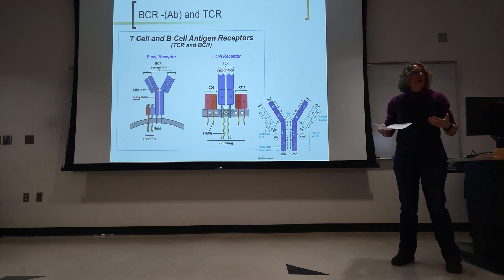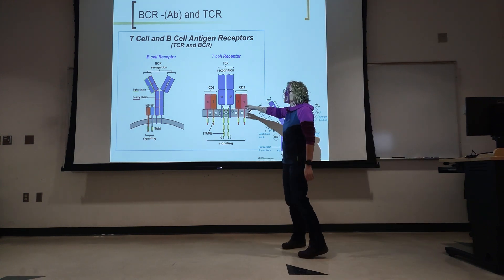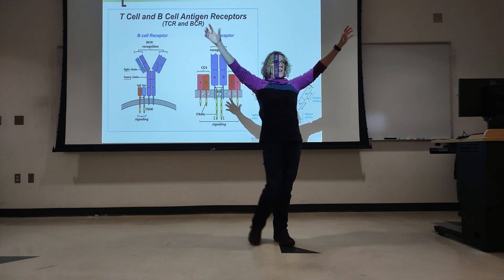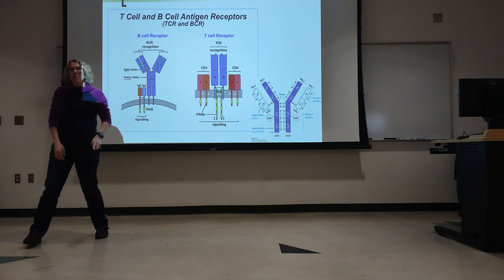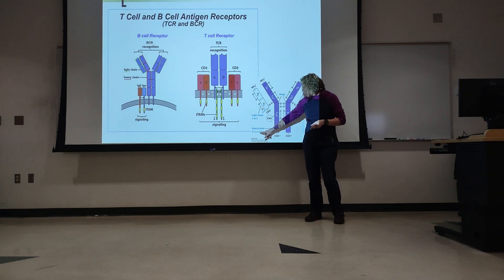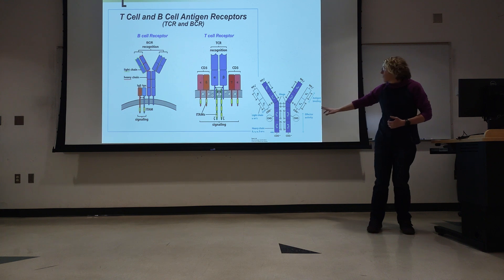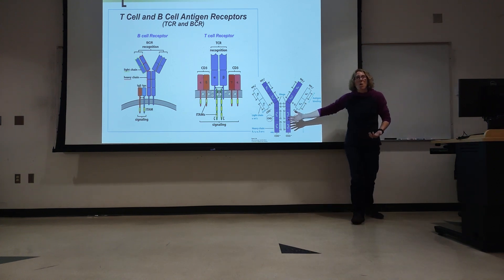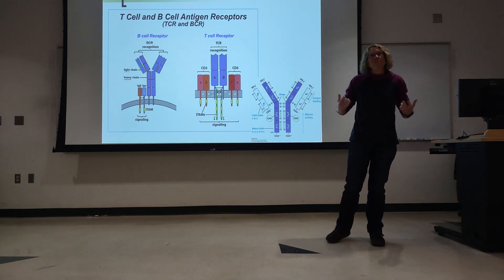immunology 2/16, part 1